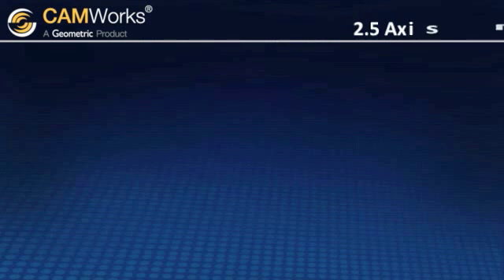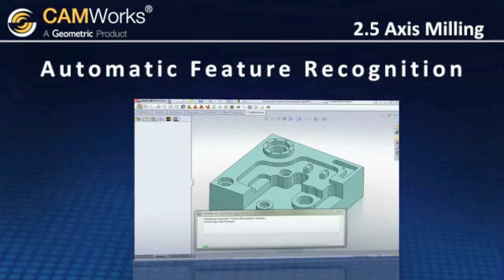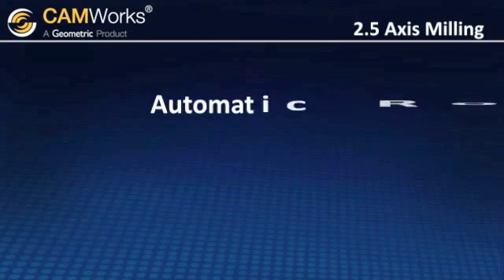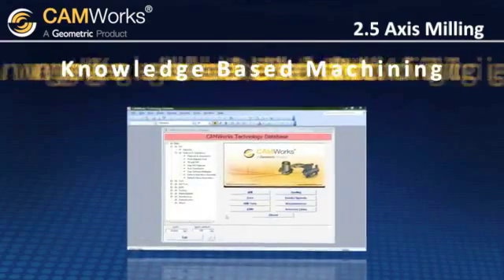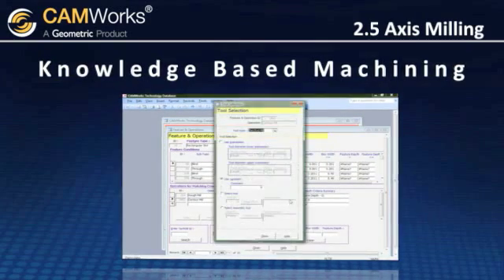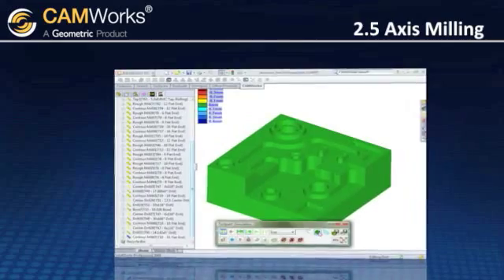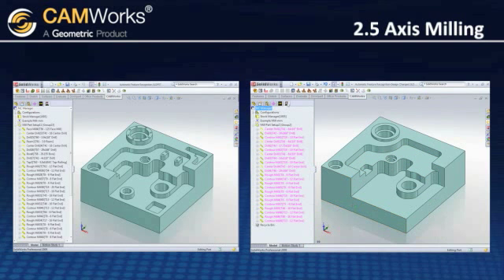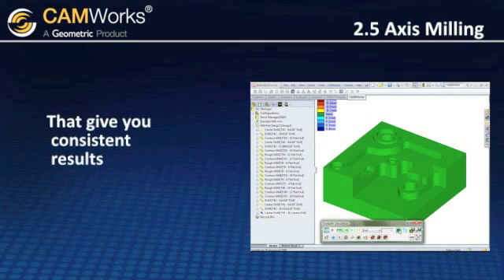CAMWorks 2.5 Axis Milling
CAMWorks 2.5 Axis Milling  , 2.5D Milling